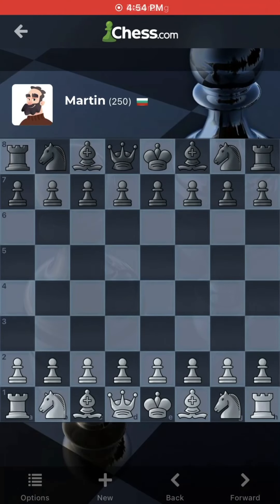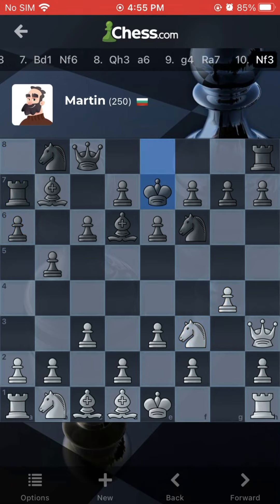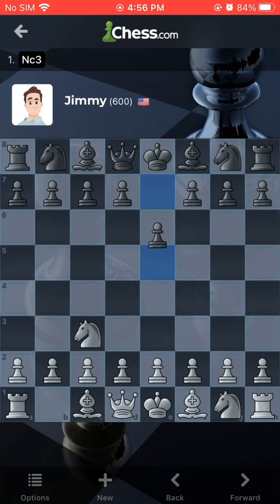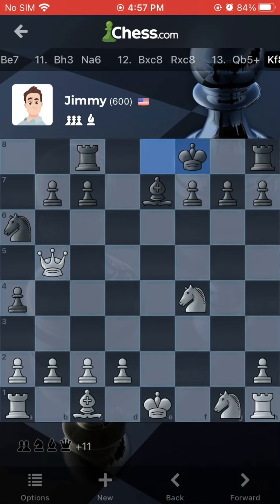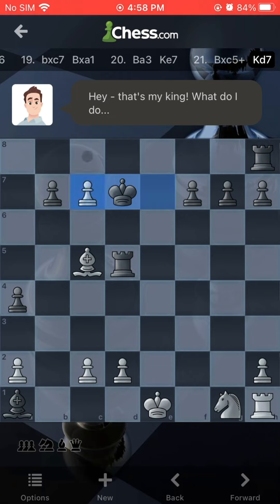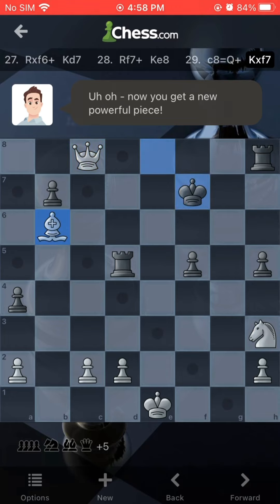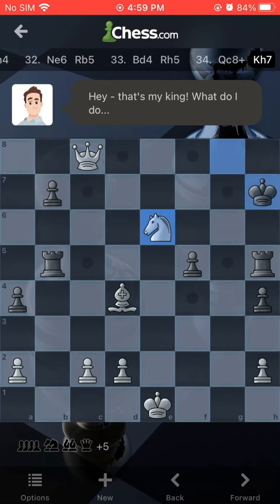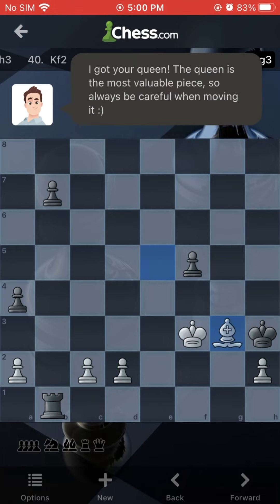Chess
Sorry for the cut out at the end